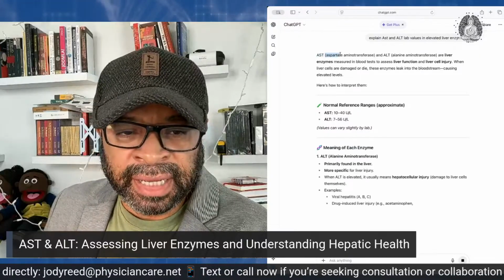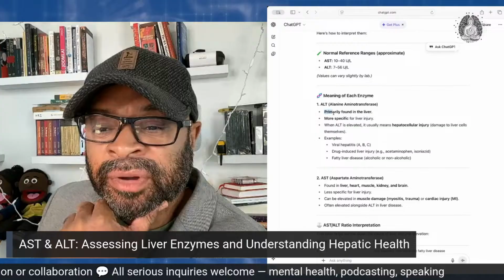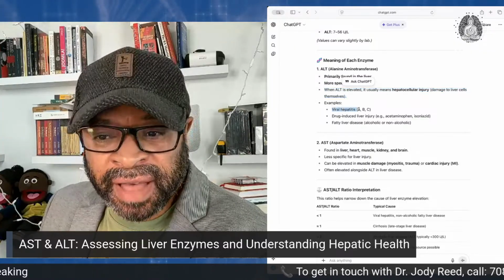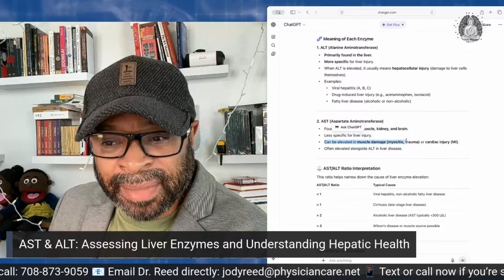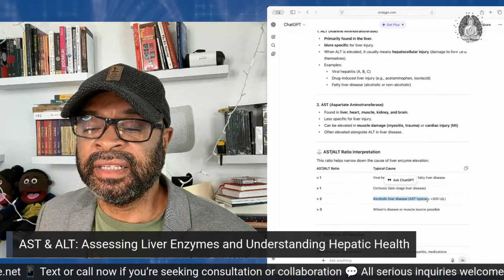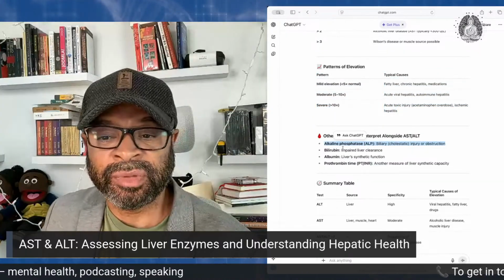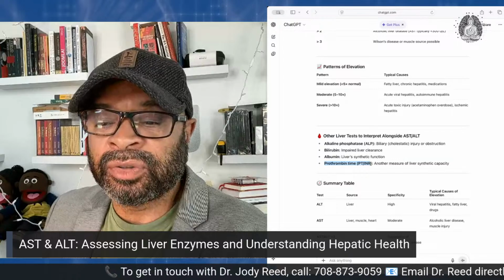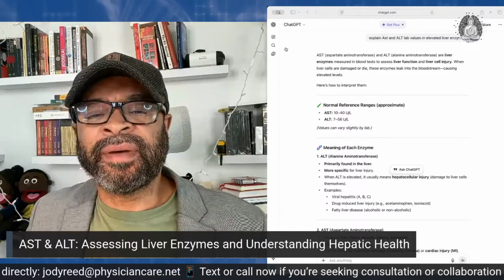AST & ALT: Assessing Liver Enzymes and Understanding Hepatic Health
In this medical deep dive, Dr. Reed breaks down the AST (Aspartate Aminotransferase) and ALT (Alanine Aminotransferase) tests — key biomarkers used to assess liver function and detect early hepatic injury.

Learn what your enzyme levels reveal about liver cell integrity, systemic inflammation, and how to interpret different AST/ALT ratios in clinical contexts such as alcoholic hepatitis, viral hepatitis, and drug-induced liver injury.

🩸 Key Points:
🔹 What AST and ALT represent in liver physiology
🔹 The diagnostic significance of the AST/ALT ratio
🔹 How non-hepatic factors can affect enzyme levels
🔹 When to investigate further — imaging, biopsy, or serological tests